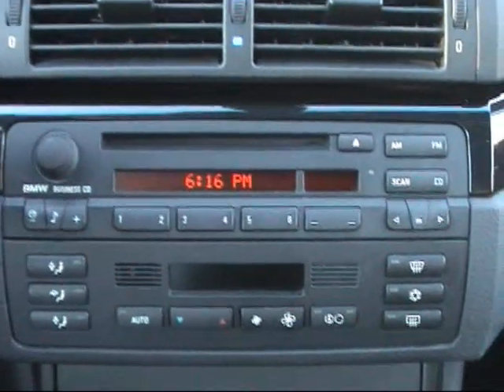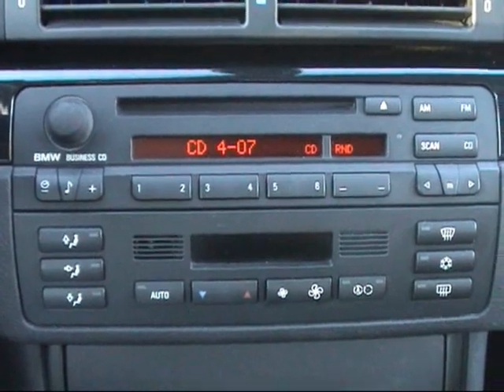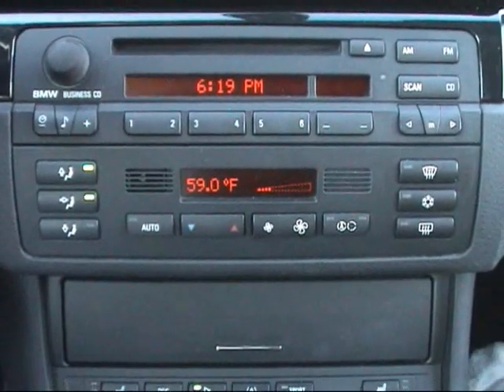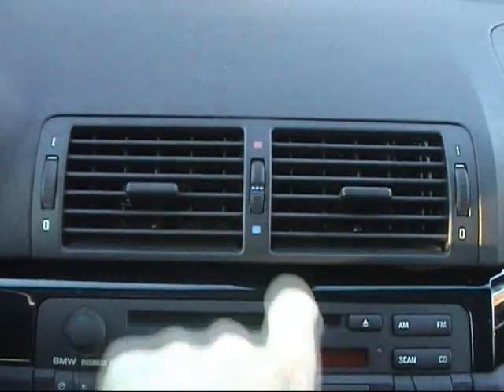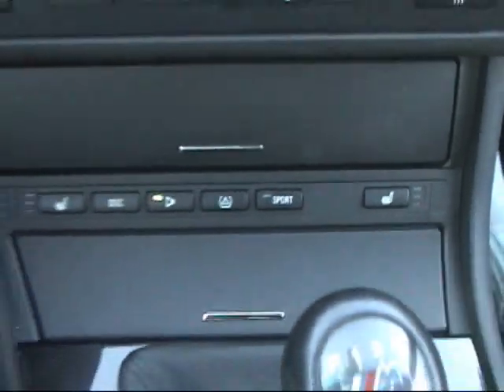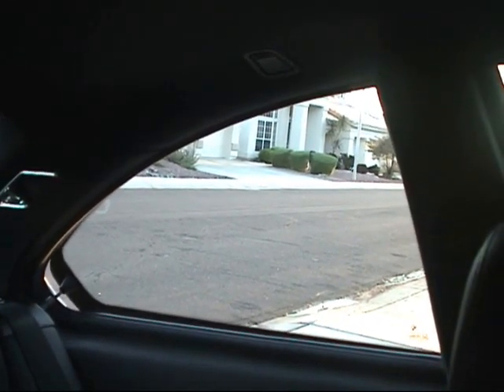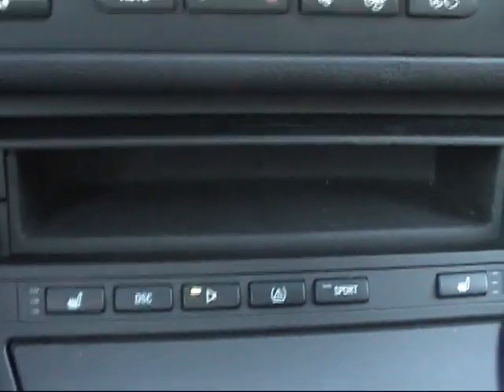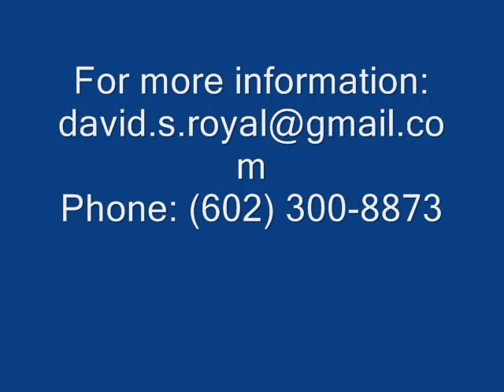2001 BMW E46 M3 Overview part 2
2001 BMW M3 video overview of car for sale $28,750.